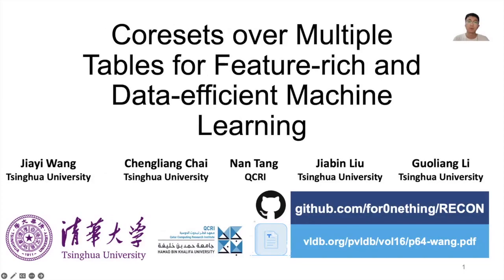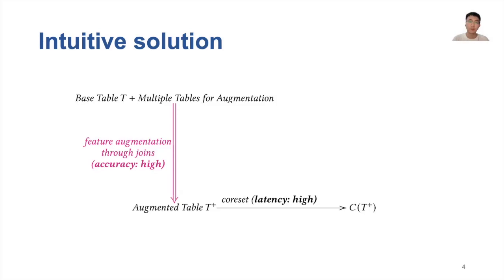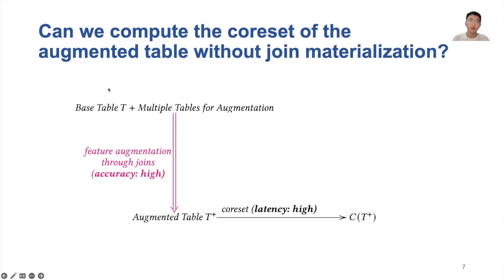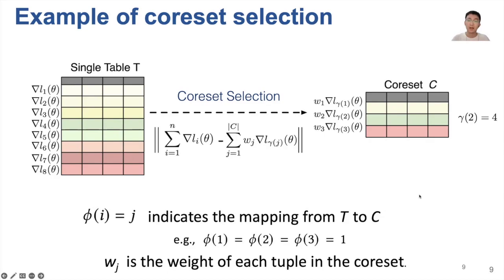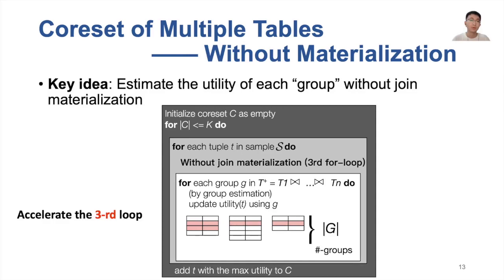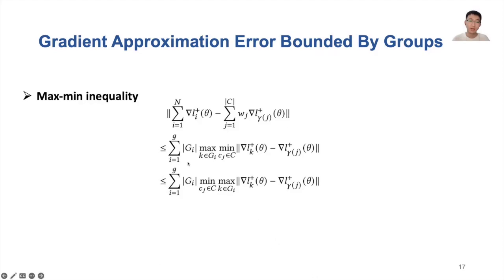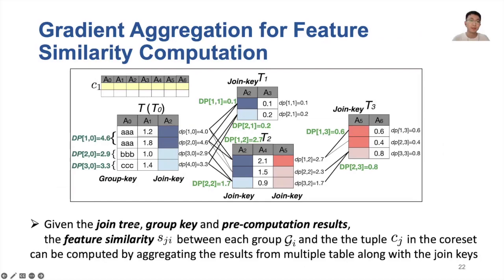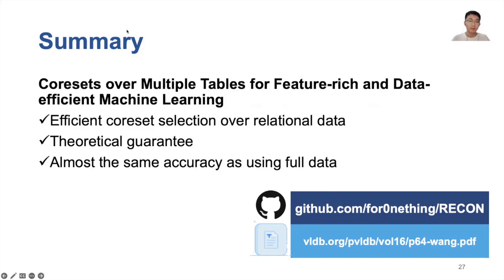Coresets over multiple tables for feature-rich and data-efficient machine learning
Jiayi Wang, Chengliang Chai, Nan Tang, Jiabin Liu, and Guoliang Li. 2022. Coresets over multiple tables for feature-rich and data-efficient machine learning.

Proc. VLDB Endow. 16, 1 (September 2022), 64–76.